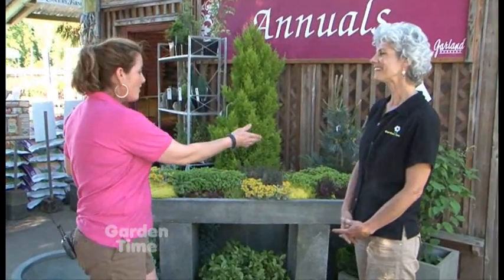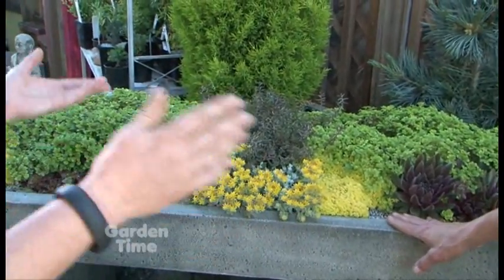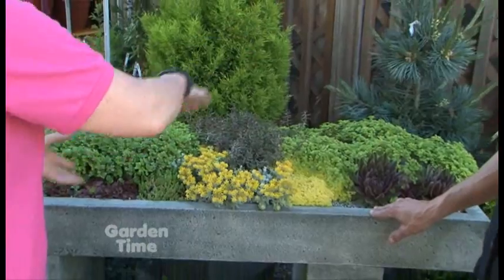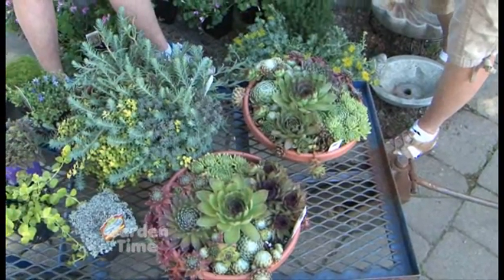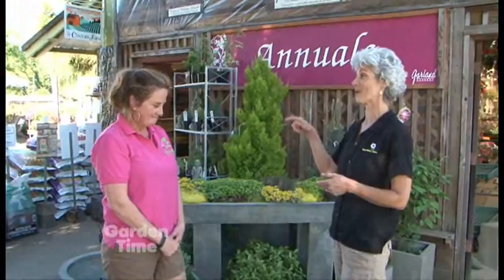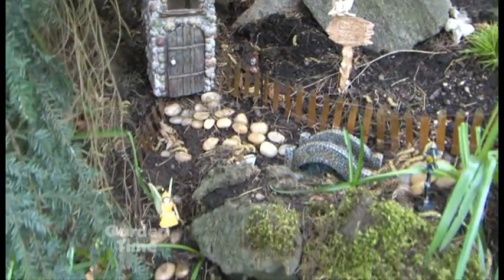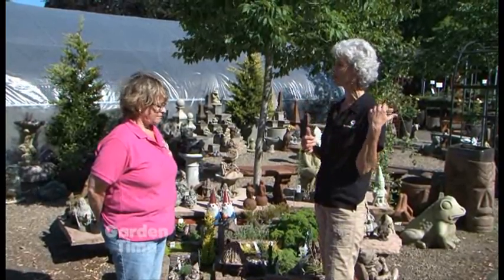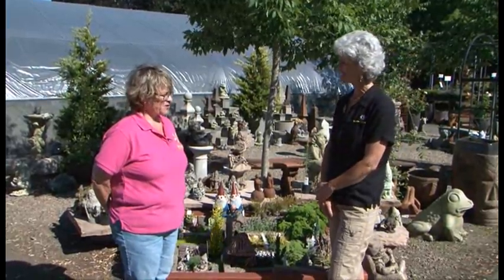Trough and Fairy Gardens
Learn to create a trough garden or a fairy garden and bring a little luck to your garden!